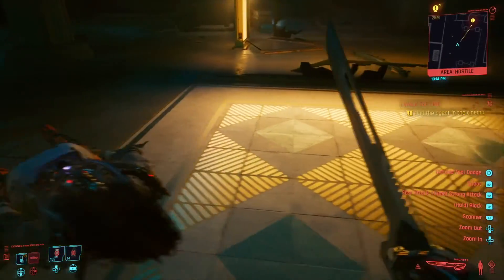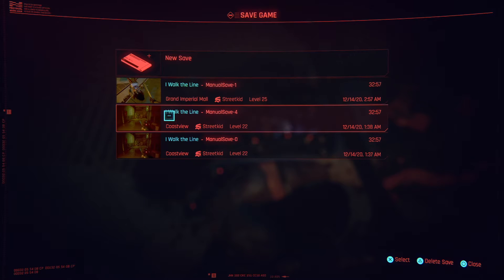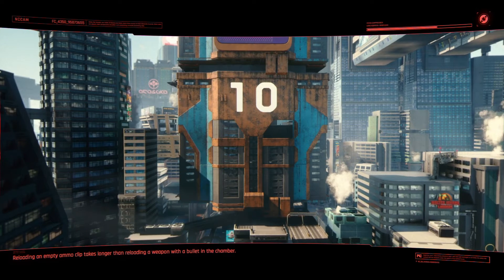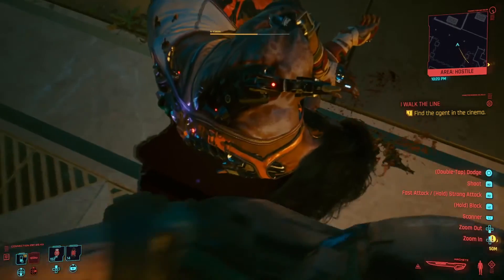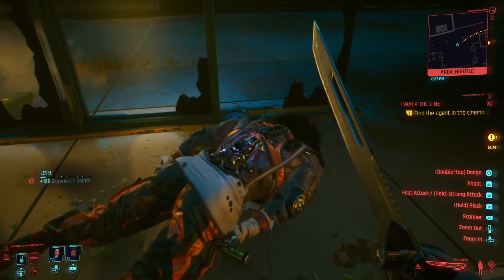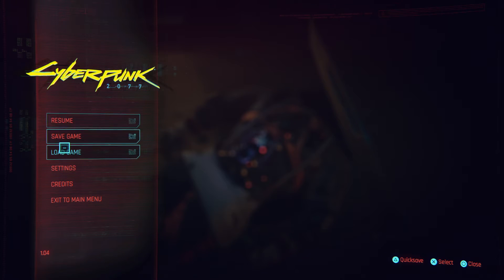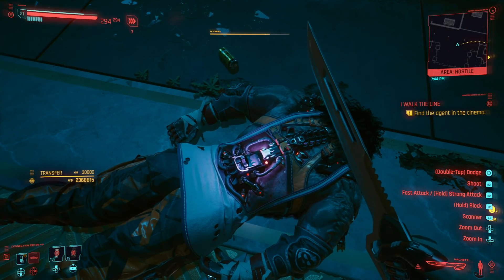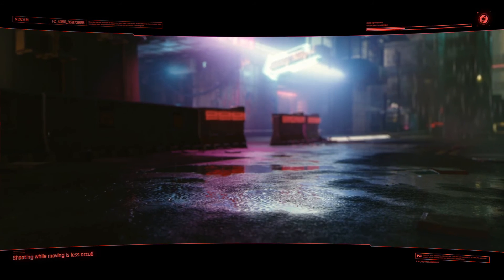Cyber punk 2077 - million dollar glitch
Making millions of dollars fast an easy